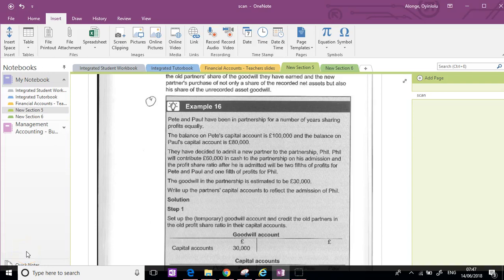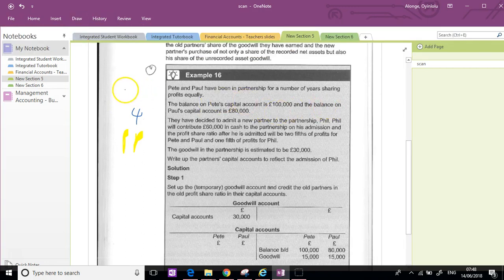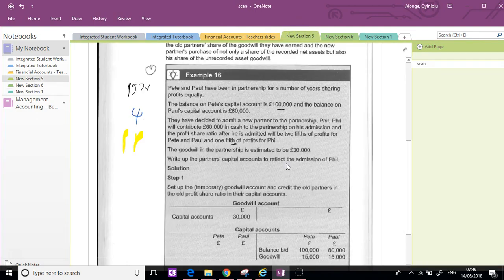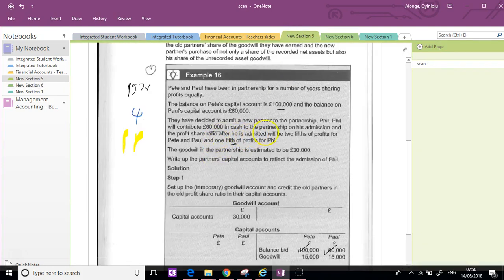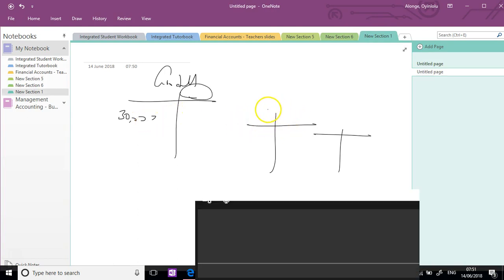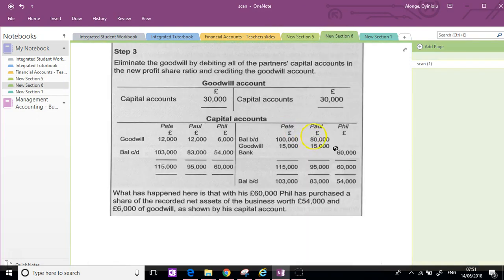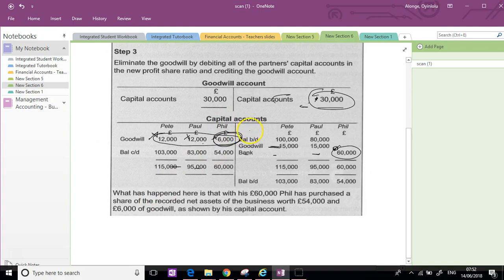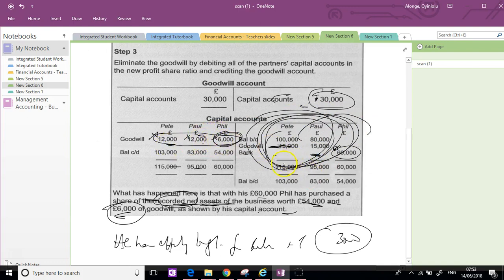Example 16 Goodwill Introduction New Partner